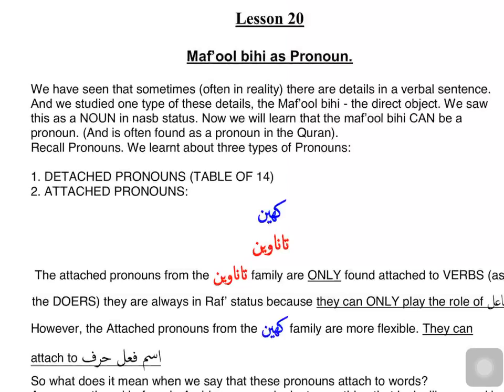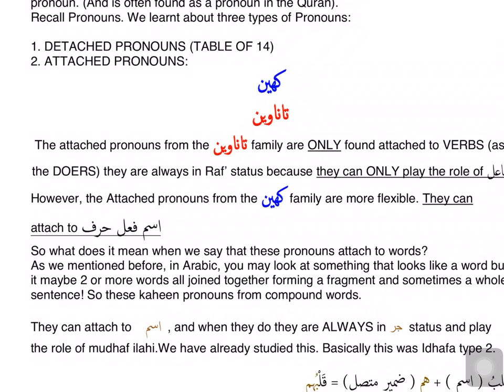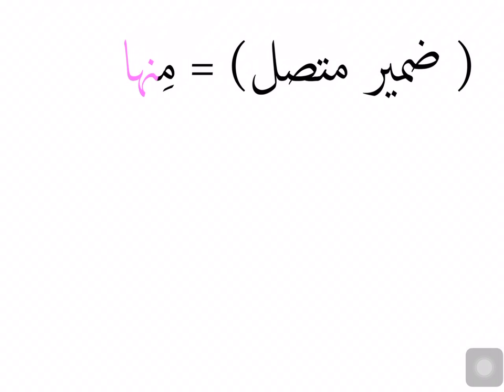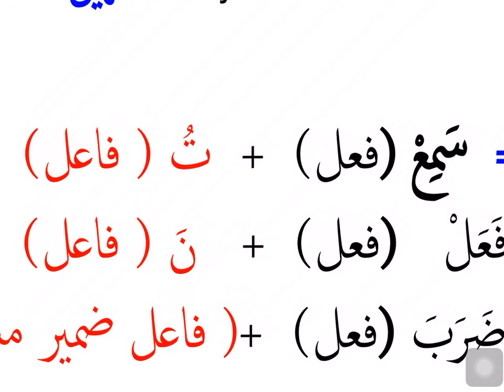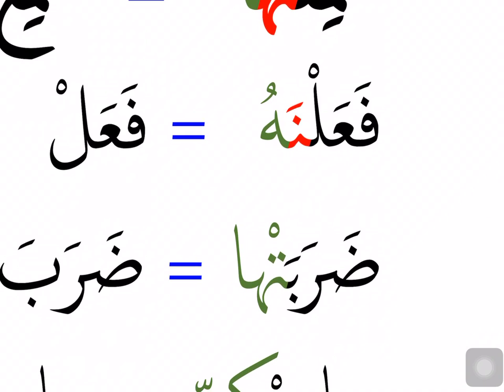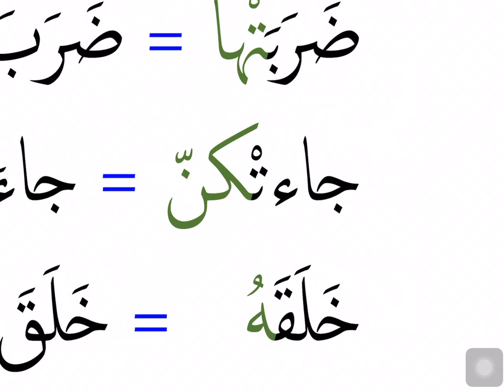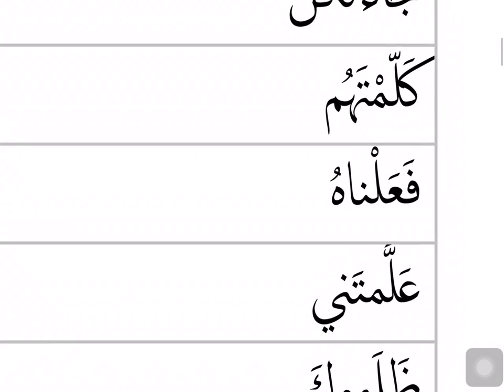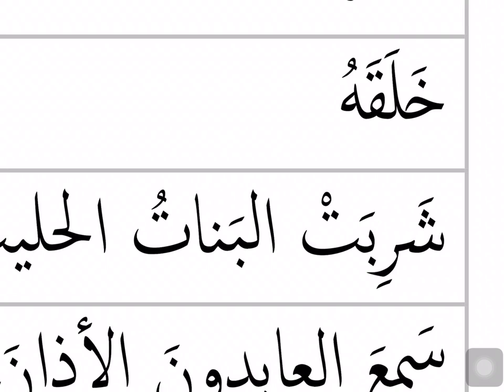My Arabic class ( lesson 15c)